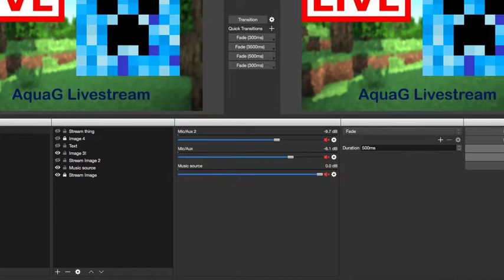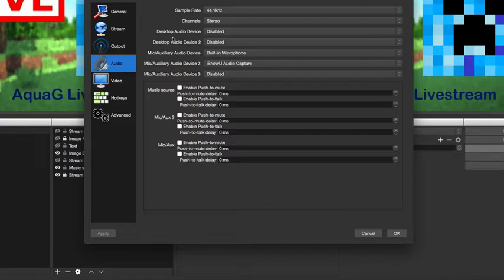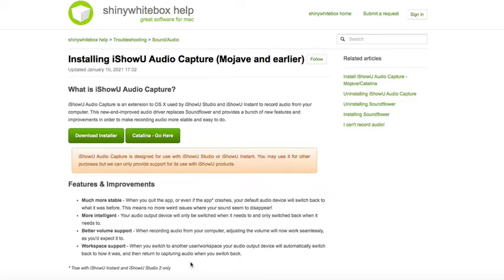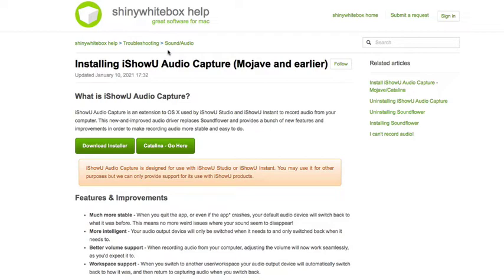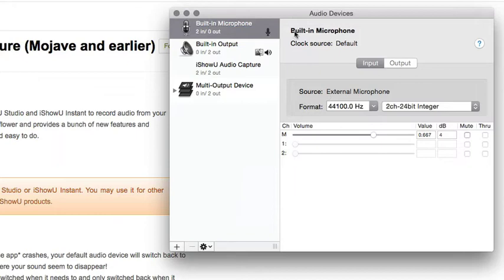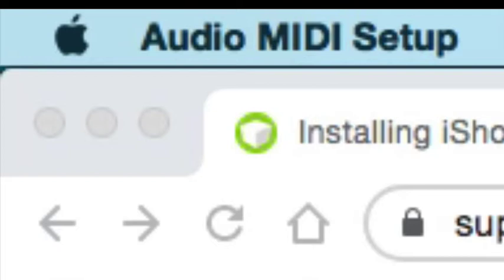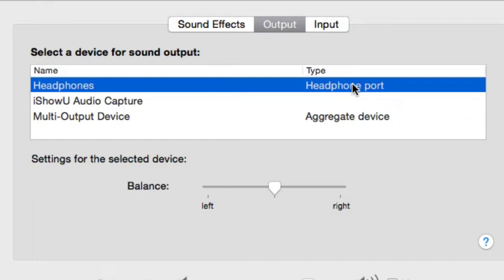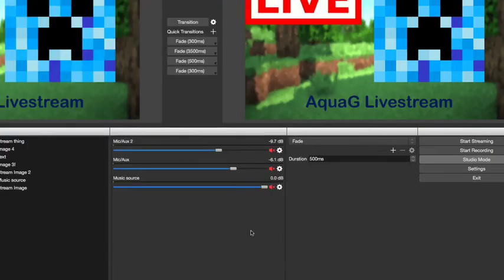OBS Mac Desktop Audio Tutorial (Easy fix)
In this video, I will give a guide about how to get your Desktop Audio available on a Mac with OBS. Using the iShowU Audio Capture you can easily fix this issue.